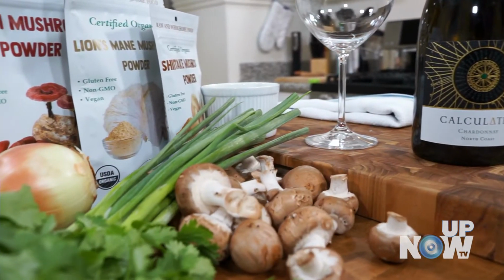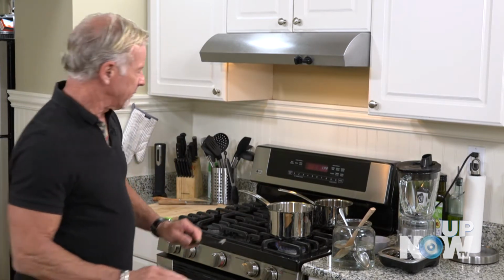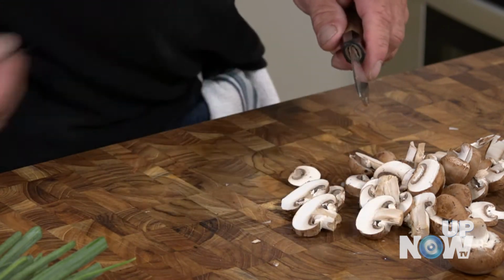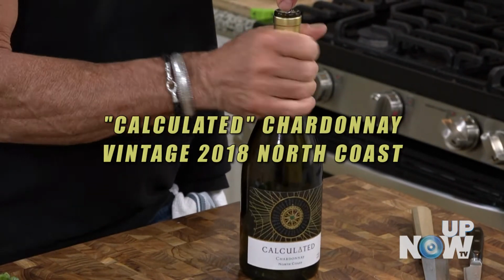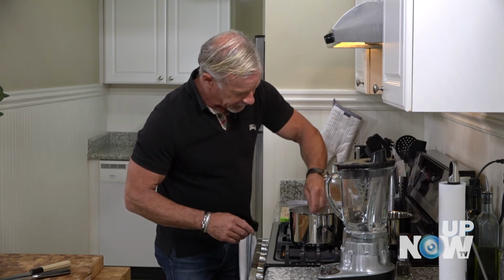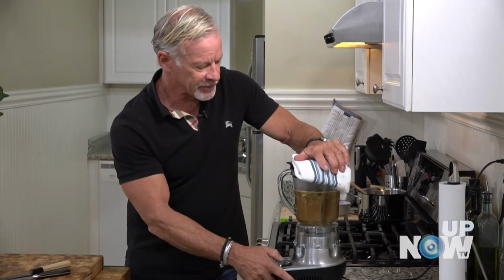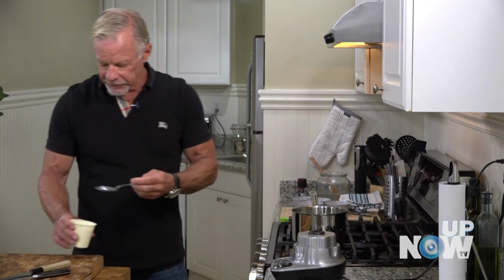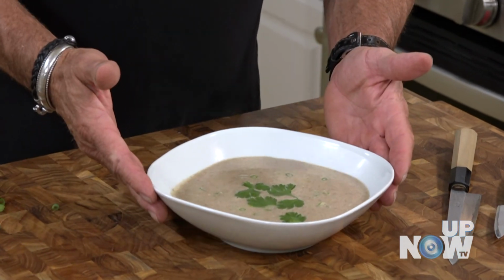Mushroom Soup with North Coast Chardonnay on Quick Chop!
On this episode of Quick Chop!, watch Host Eric Liittschwager craft some Mushroom Soup using Yellow Onions, Butter, Brown Cremini Mushrooms, a Little Cilantro, some Crème Fraîche, Green Onion, a dash of White Wine, and three Mushroom Powders: Reishi, Lions Mane and Shiitake.

The White Wine specifically used was Calculated brand Chardonnay, Vintage 2018 North Coast.